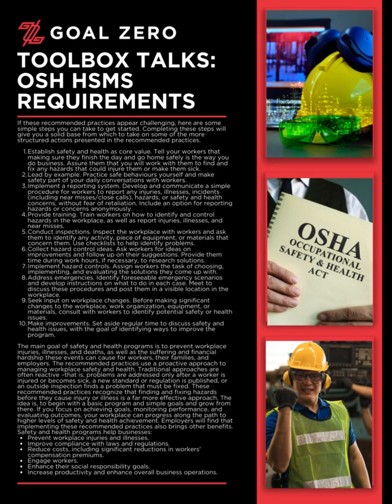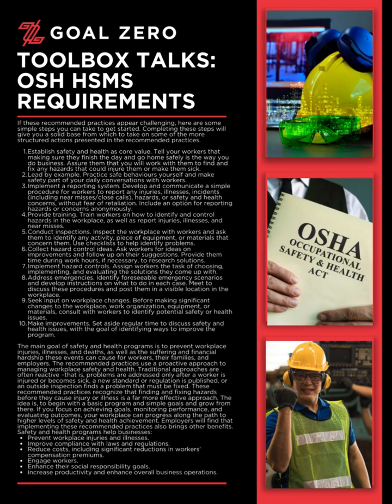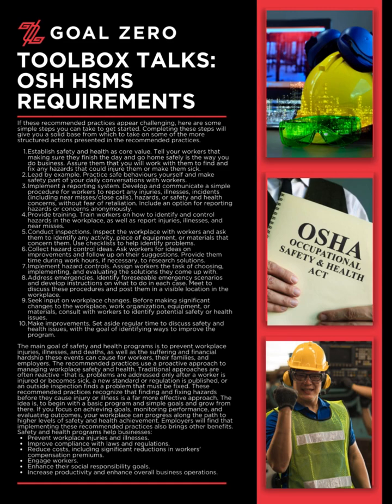Toolbox Talk Series: OSH HSMS Requirements